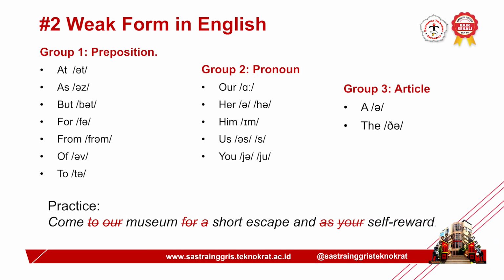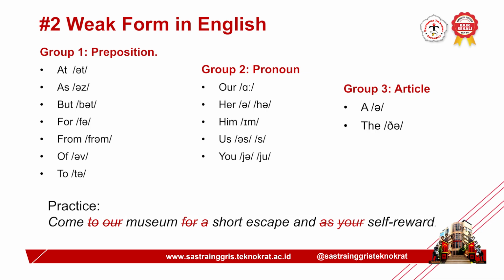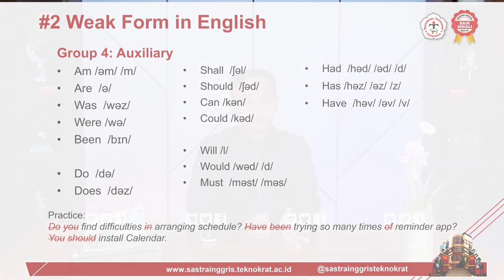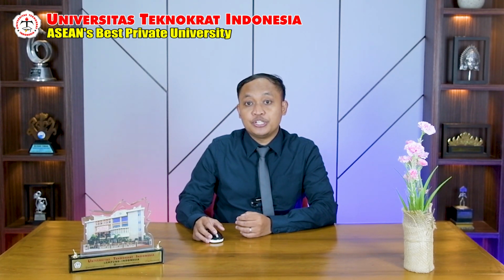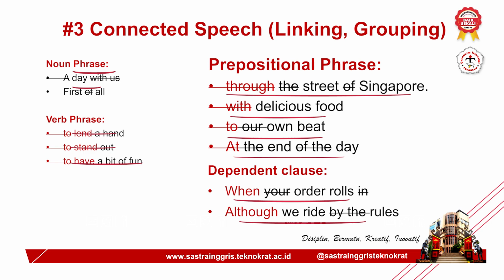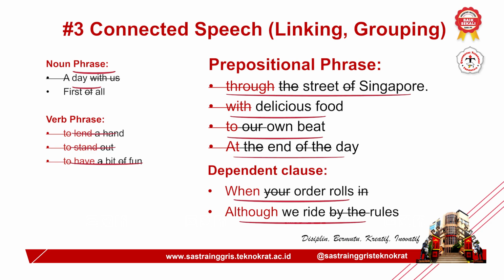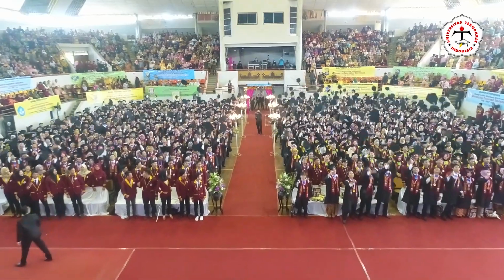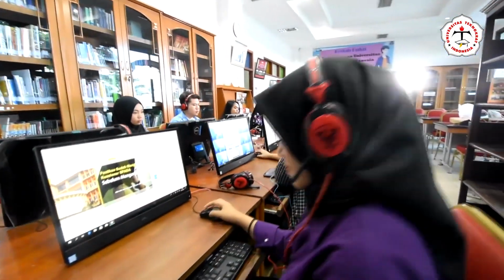Weak form and connected speech - PART 2 | English Phonetics & Phonology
Matakuliah : English Phonetics & Phonology
Materi  : Weak form and connected speech
Dosen  : Suprayogi, S.S., M.Hum.